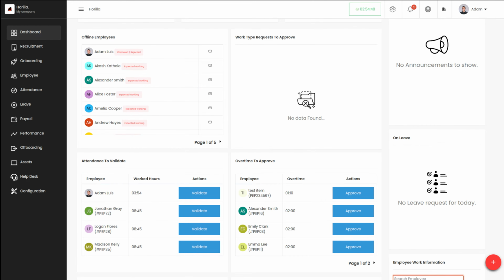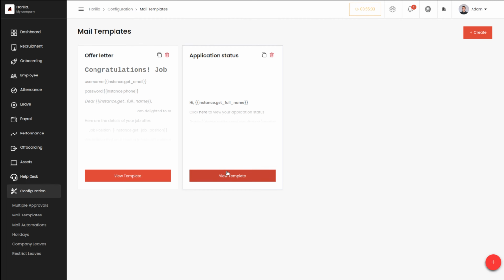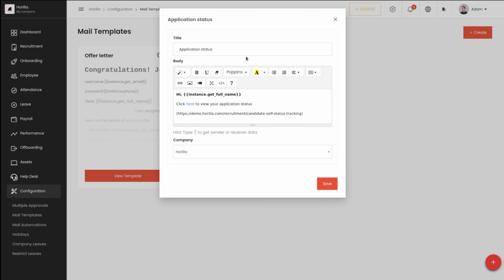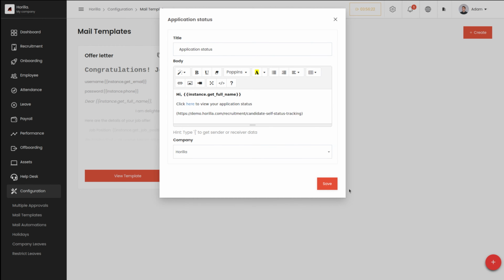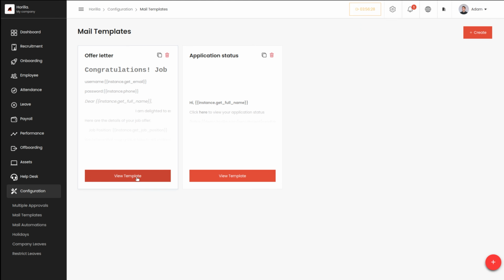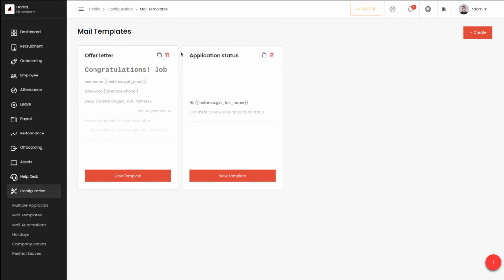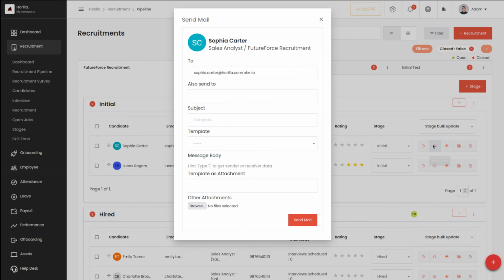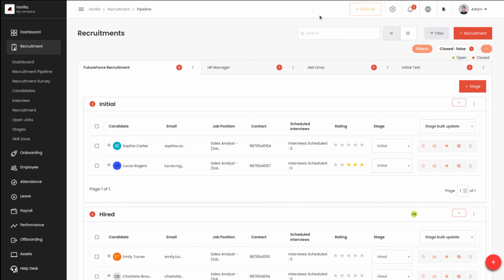How to Create a Mail Template in Horilla HRMS | Free HR Software | Open Source HRMS Software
Creating a Mail Template in Horilla: A Comprehensive Guide

Horilla, a powerful email marketing platform, offers a flexible and intuitive interface for creating custom email templates. By following these steps, you can design visually appealing and effective emails that resonate with your audience.

1. Choose a Template:

* Start with a Blank Template: Begin with a clean slate to customize every element from scratch.

* Select a Pre-Designed Template: Choose from Horilla's library of professionally designed templates to save time. These templates can be easily customized to fit your brand.

2. Customize the Design:

* Drag and Drop Elements: Use the intuitive drag-and-drop interface to add text blocks, images, buttons, and other elements to your email.

* Adjust Layout: Modify the spacing, alignment, and overall layout to create a visually pleasing design.

* Style Elements: Customize fonts, colors, and sizes to match your brand's style.

* Add Images: Insert relevant images to enhance your email's visual appeal. Ensure they are optimized for email to avoid loading issues.

* Conditional Logic: Create different email versions based on specific conditions, allowing you to tailor content to different audience segments.

4. Test and Optimize:

* Preview and Test: Preview your email on different devices and email clients to ensure it displays correctly. Test links, buttons, and forms to verify functionality.

* A/B Testing: Experiment with different variations of your email, such as subject lines, headlines, or call-to-actions, to determine what works best for your audience.

5. Save and Use:

* Save as a Template: Save your completed email as a template for future use, making it easier to create consistent and branded emails.

* Schedule Sending: Set a specific time and date to send your email, or use Horilla's automation features to trigger emails based on predefined conditions.

By following these steps and leveraging Horilla's features, you can create compelling and effective email templates that drive engagement and achieve your marketing goals.